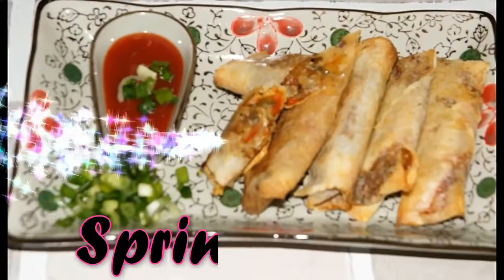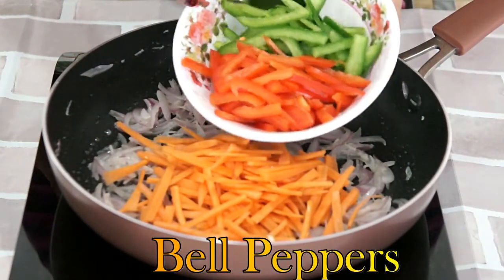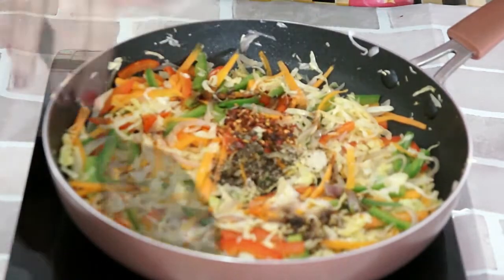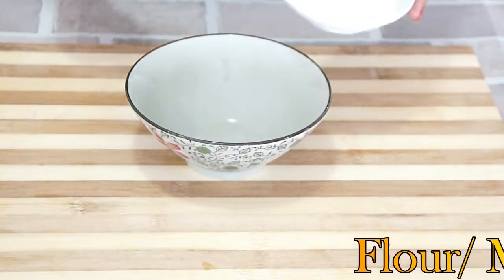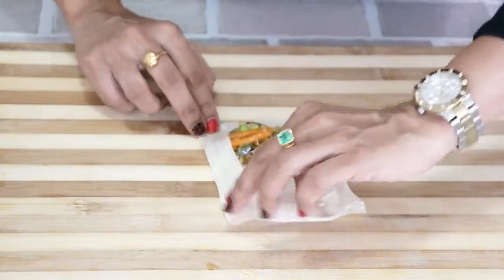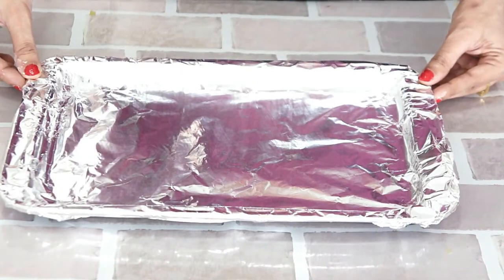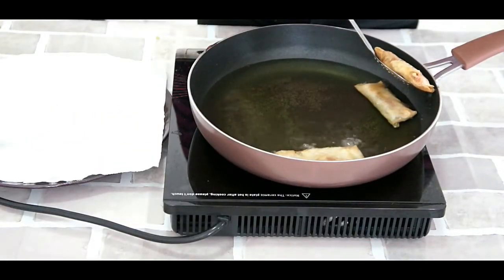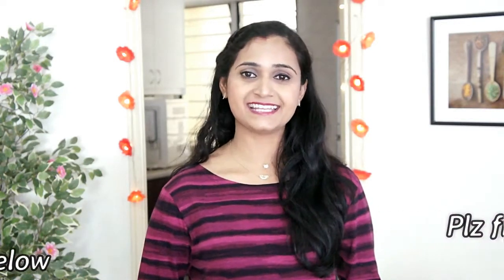Spring Rolls | Asian Appetizers| Baked and Fried recipe by Priyanka Rattawa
Spring Rolls are perfect finger food for parties or get-together. Hot fried spring rolls dipped in sweet and spicy sauce tastes so delicious.

Ingredients-
Spring roll pastry 16 Medium

For Stuffing-
Onion, sliced
Carrot , sliced
Cabbage , shredded
Red bell pepper , sliced
Green bell pepper , sliced
Spring onion finely chopped
Olive oil 2 Tablespoon
Garlic 1 Teaspoon, minced
Soy sauce 1 Teaspoon
Sesame seed oil 1 Teaspoon
Vinegar 1/2 Teaspoon
Salt To Taste
Corn Flour 2 Teaspoon

For Slurry-
All purpose Flour 1/4 Cup
Water

1. In a pan  heat sesame  oil , add minced garlic and onion. Stir for a couple of minutes.
3. Add all the vegetables into the pan and turn the heat to high and cook for a couple of minutes only. Sprinkle salt , black pepper,chili flakes, soy sauce and vinegar . Stir Well.
3 . Add corn flour  and mix well.Sprinkle spring onion and Turn off the heat and allow the filling to cool.
4. Take a bowl and prepare the slurry  by mixing  flour and water as required. Mix till a thick paste is formed.
5. Separate the spring roll pastry sheets and start with one sheet at a time. Place the sheet on a damp kitchen towel (to prevent the pastry sheet from drying).
6.Place  1 tablespoons of the stuffing  and prepare the spring rolls.  seal it with the slurry.
7. Take a pan with oil and drop in gently the prepared rolls and deep fry till golden brown in color. Drain in a paper towel.
8. You can also bake these in a preheated oven at 200 degree Celsius for 30 Mins.
9. Serve hot with sweet and sour chili sauce.

In case you have any questions, provide it in the comments section. I love to read all your comments and answer your questions.

Note: If you hit the bell icon, you will be the first one to receive a message when i Upload my videos, so hit the bell icon and select to receive all mobile notifications.

Thank you so much..  keep watching 😍